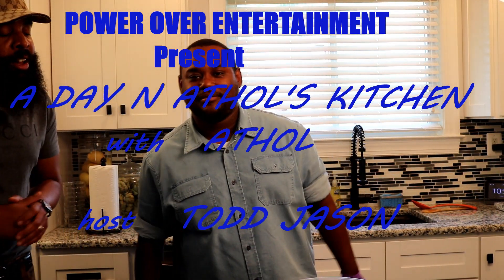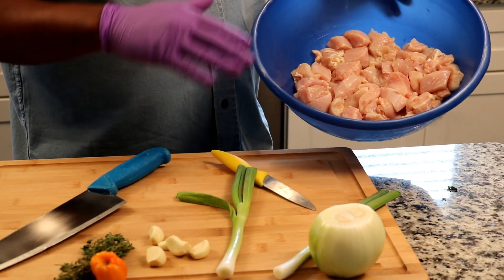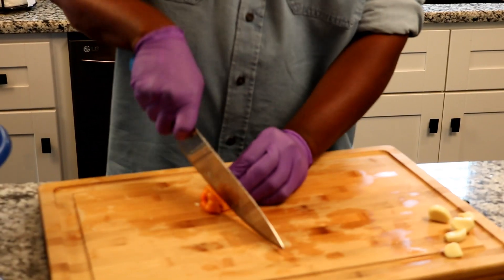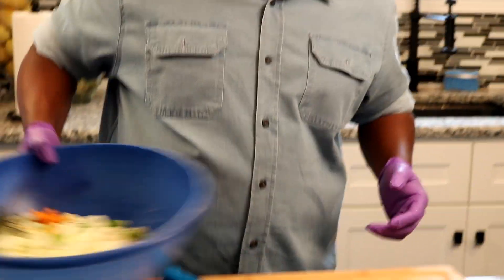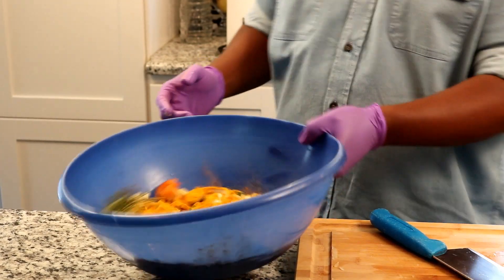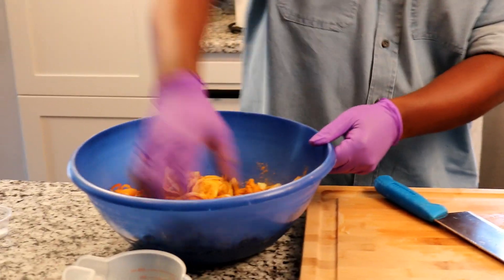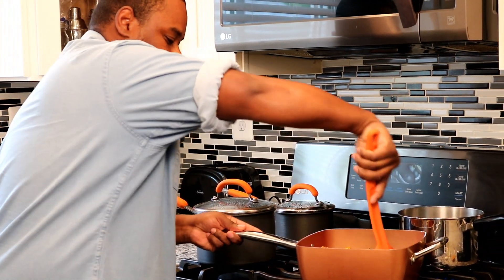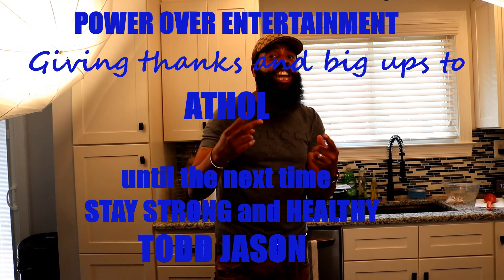How to make authentic Jamaican style Curry Chicken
POWER OVER ENTERTAINMENT
ATHOL'S KITCHEN
Curry Chicken
Power Over Entertainment
Doesn't own any rights to Music
For YouTube Purpose Only